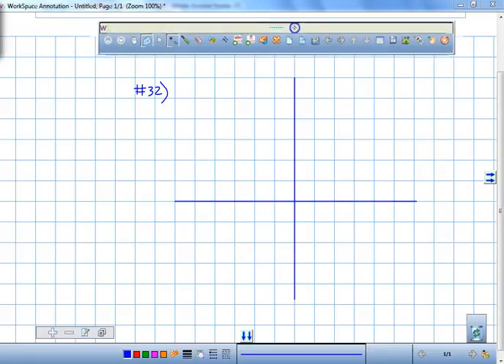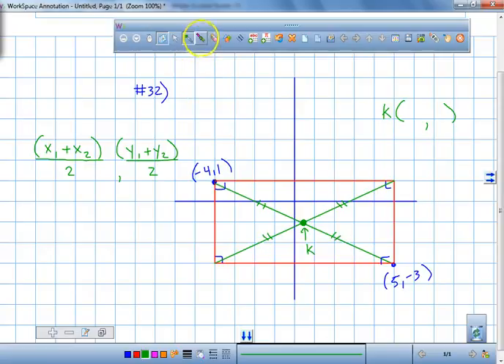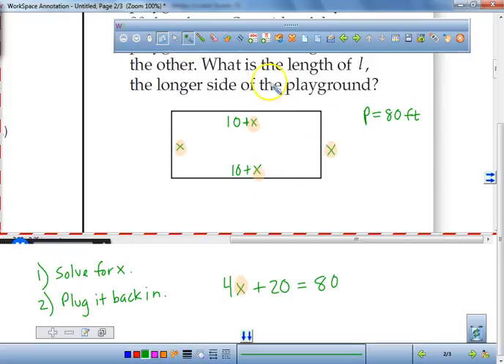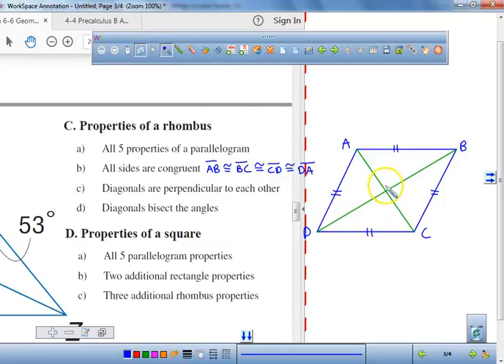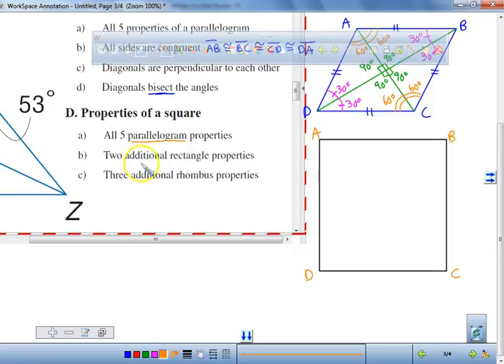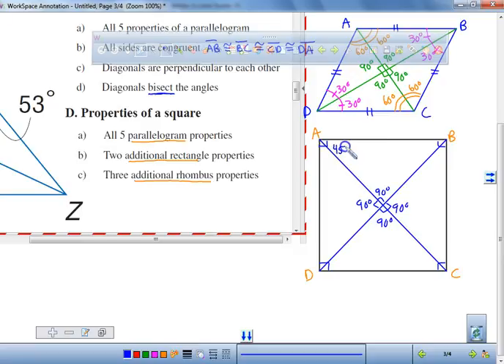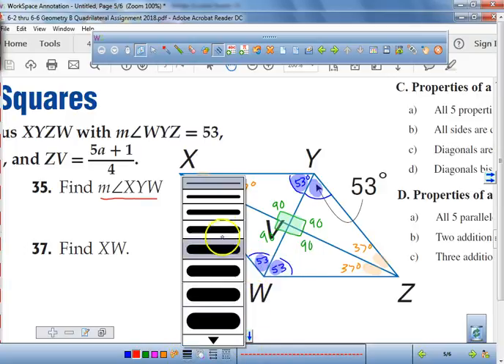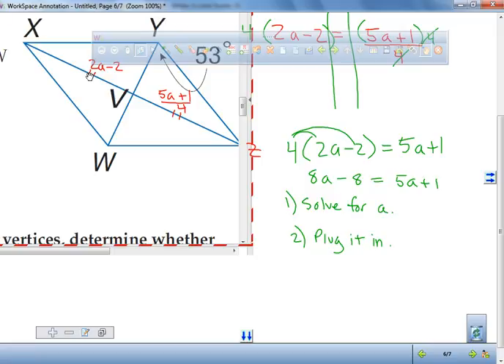6 5 Rhombi and Squares